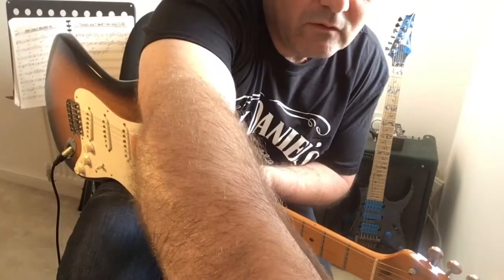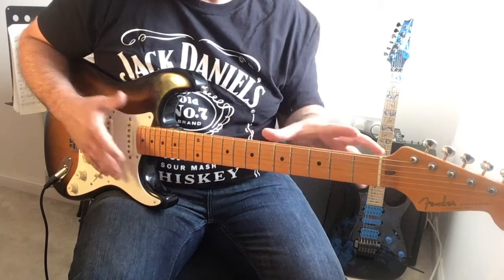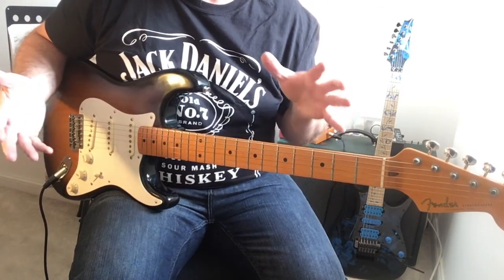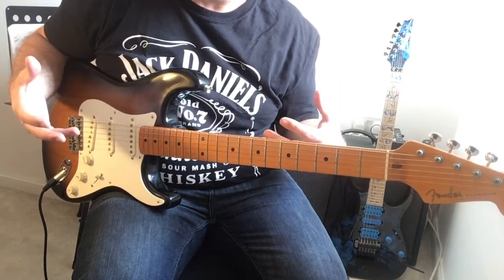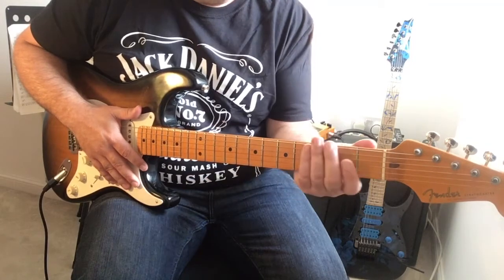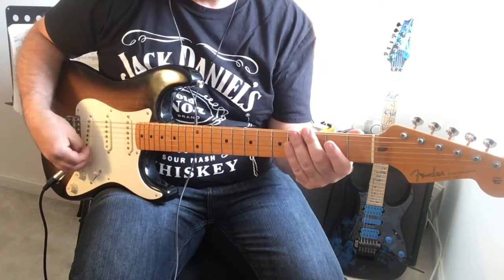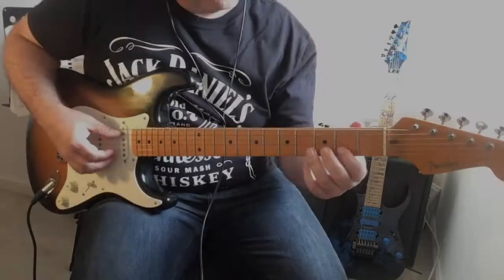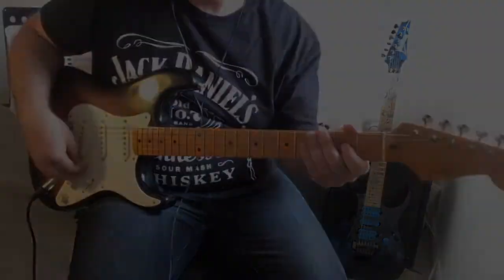Eric Johnson Chords Mini Lesson Part 2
Hello guitar students,
Welcome back to East Lothian Guitar Lessons for another guitar mini lesson. In recent sessions I've broken down Eric Johnson style open sounding chords, and now it's time to take those techniques to the next level! In today's lesson we'll be looking at how to harmonise 10th with the root on the 5th string in the key of A major in the style of the legendary Eric Johnson. Let's get started!